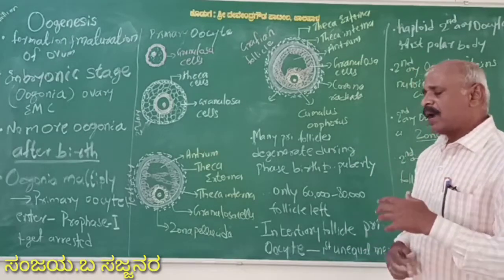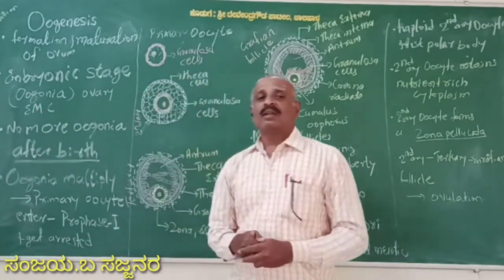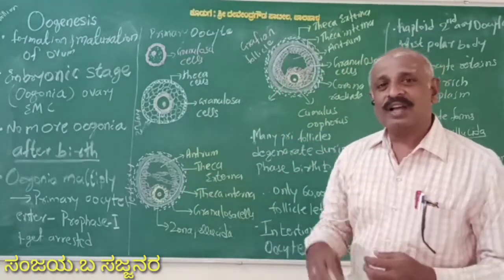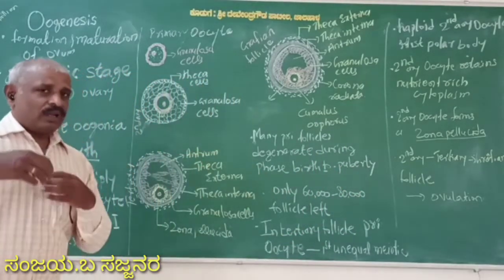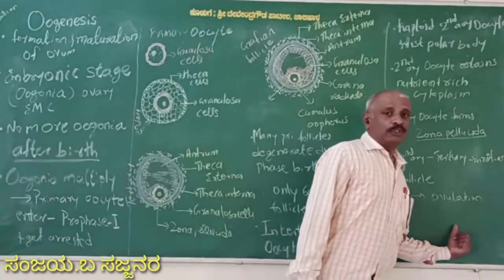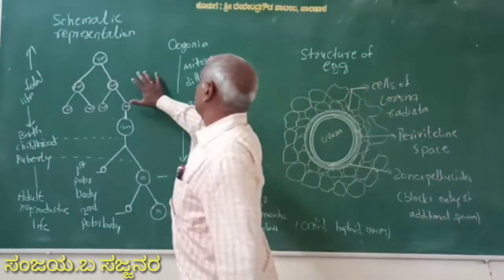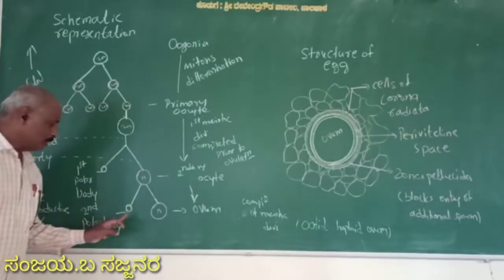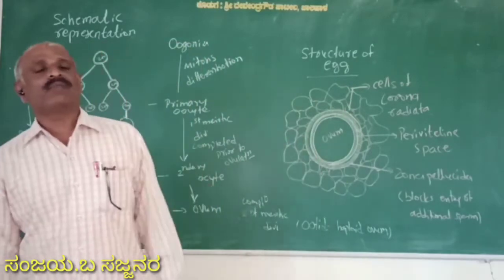Oogenesis puc2 CH_3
oogensis,schematic representation